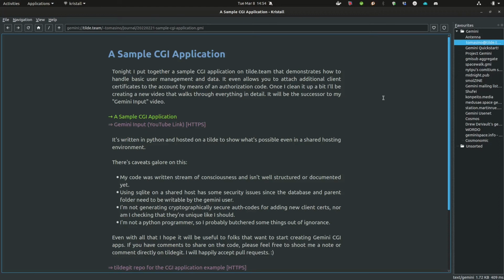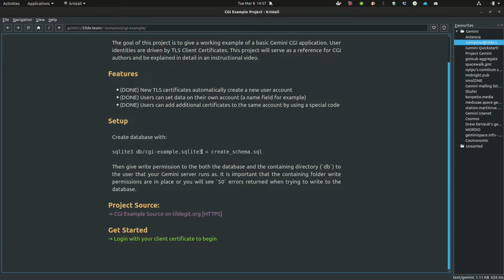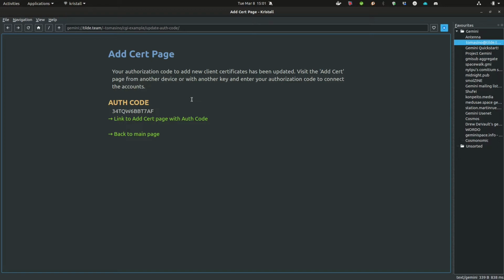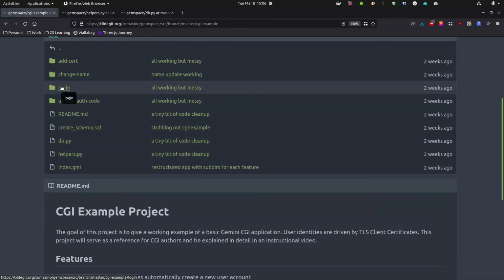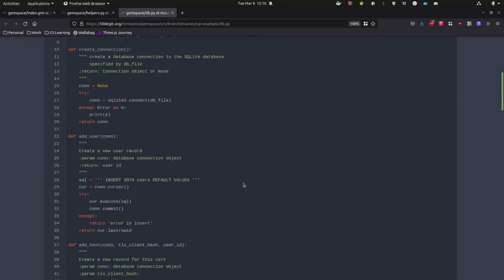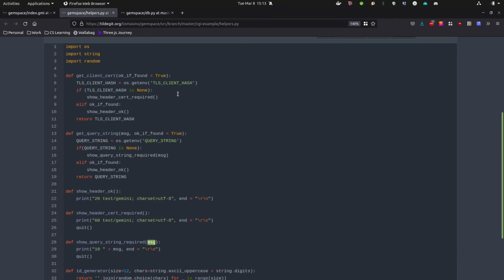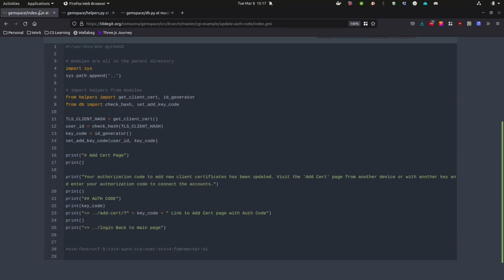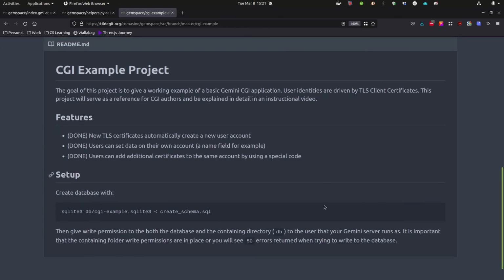How to build a Gemini application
In this video I walk through the process for creating a Gemini application via CGI using TLS client certificates. We walk through common areas of concern, security, and basic data storage, and shared hosting considerations.